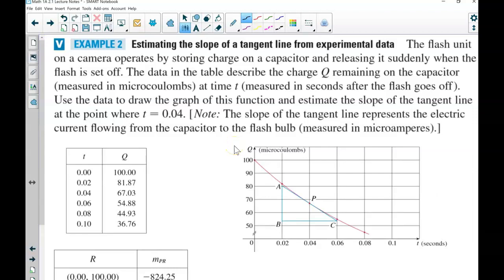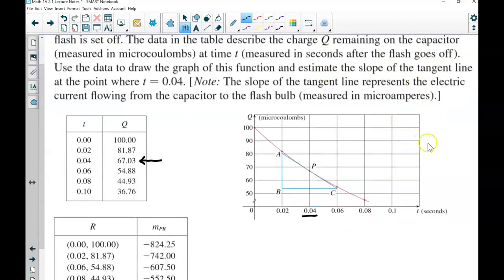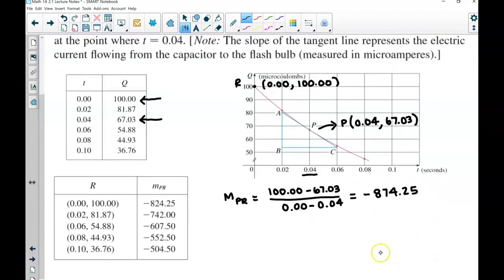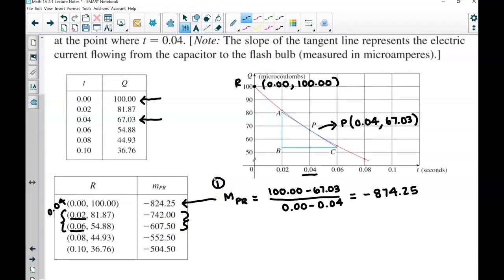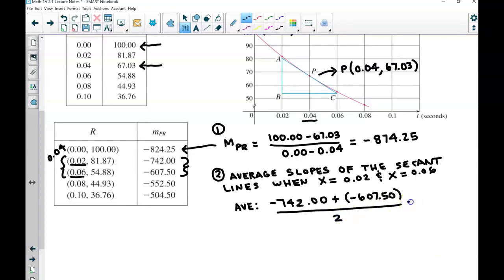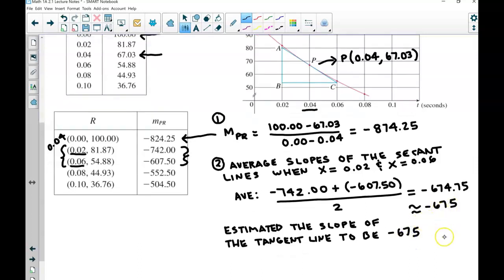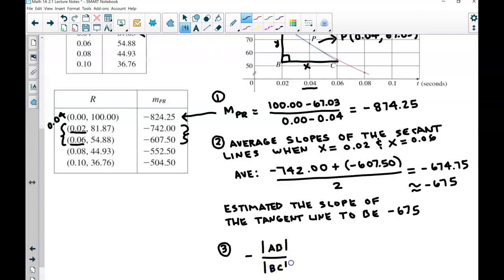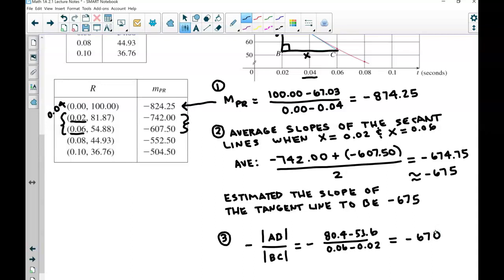Math 1A 2.1 Example 2 Estimating the slope of a tangent line from experimental data